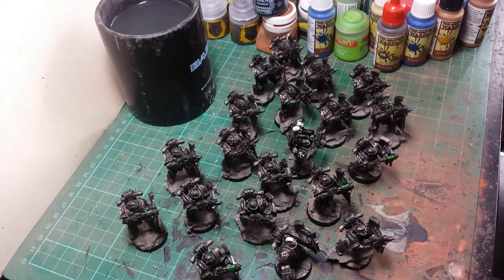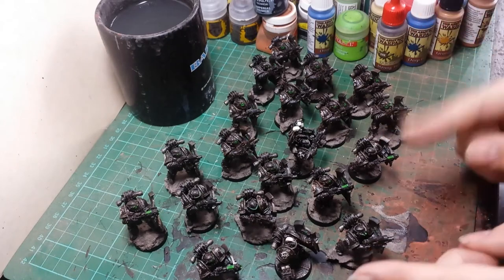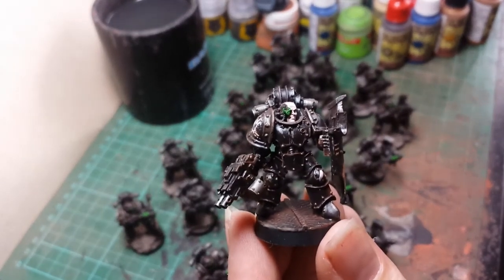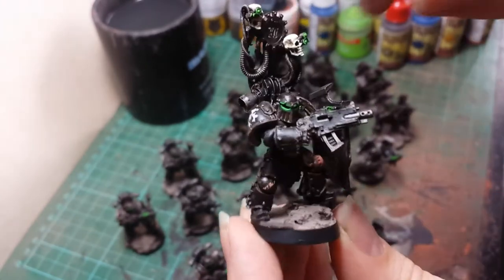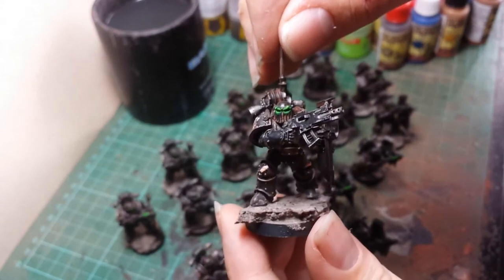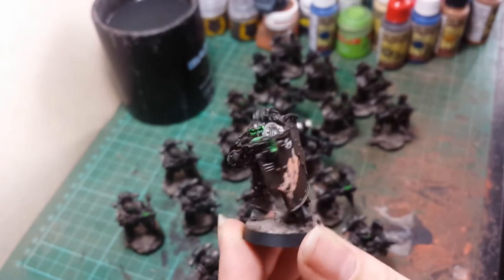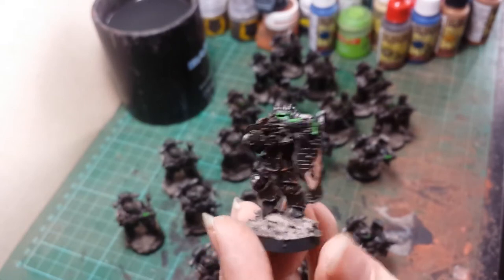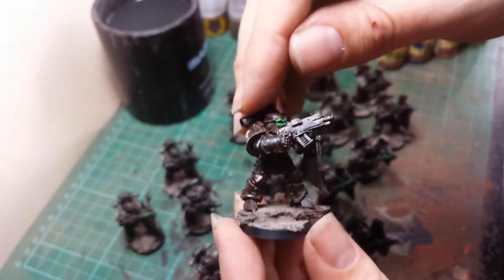Pre-Heresy Iron Hands - Breacher Squad 2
My second Breacher squad all painted up and ready to go. This was my April pledge, only just getting around to uploading the video.